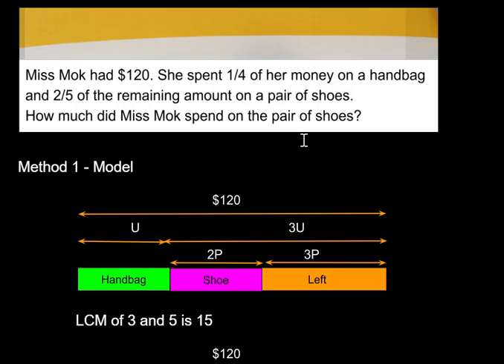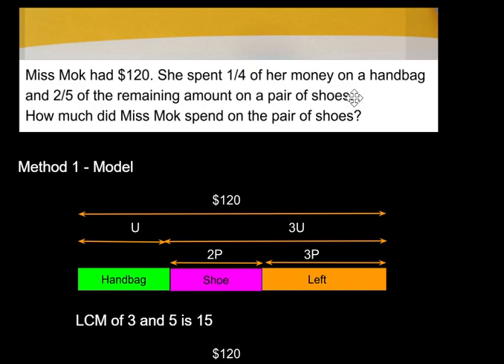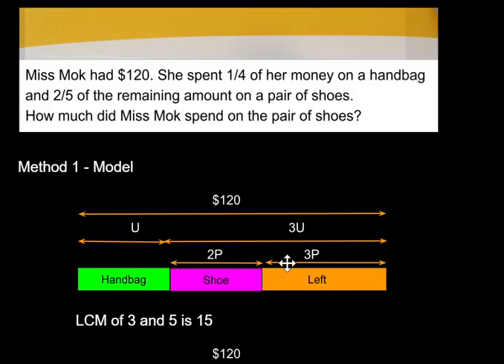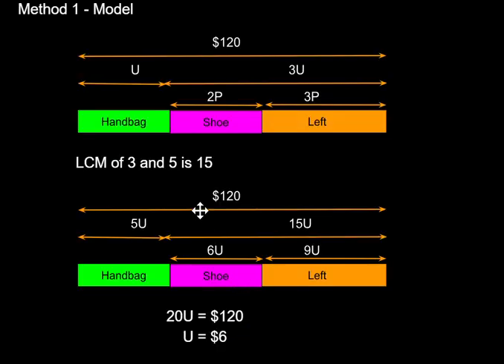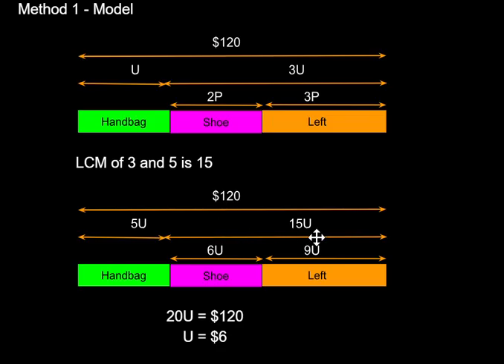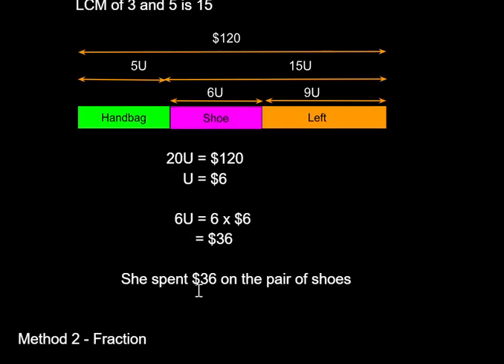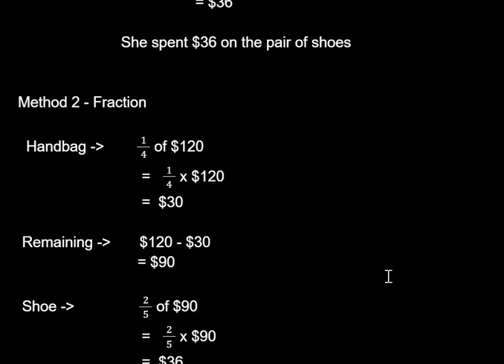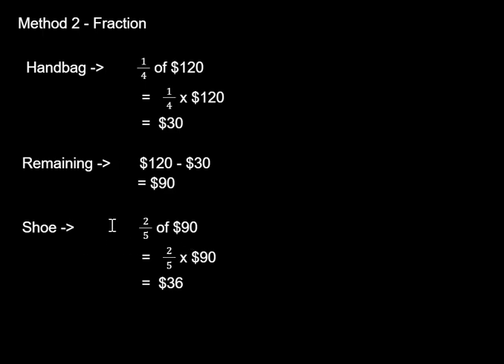[Fractions] Miss Mok had $120